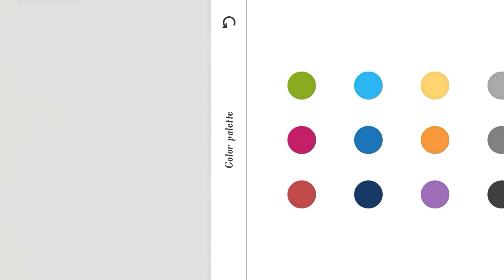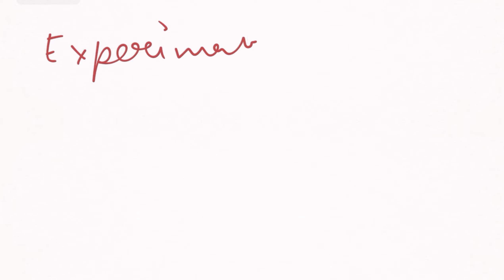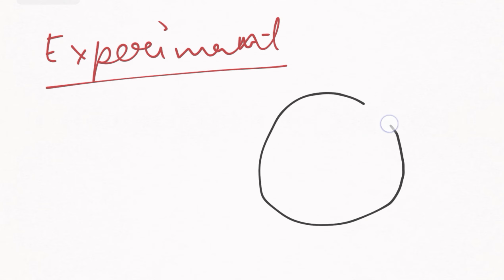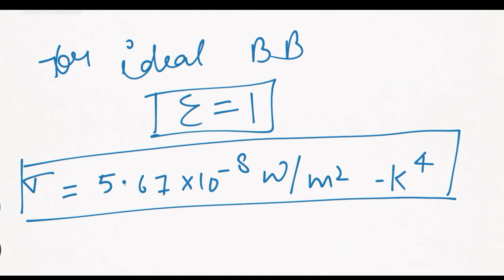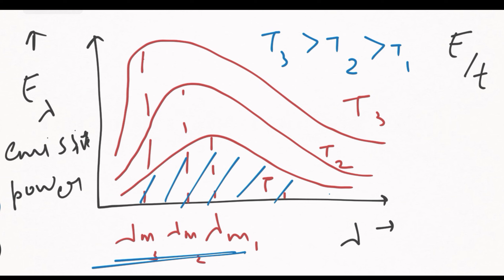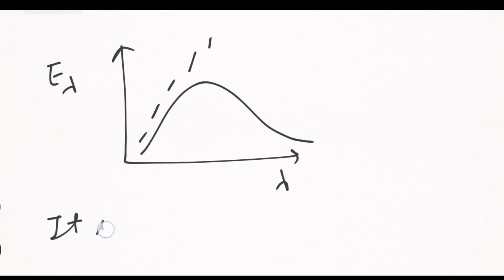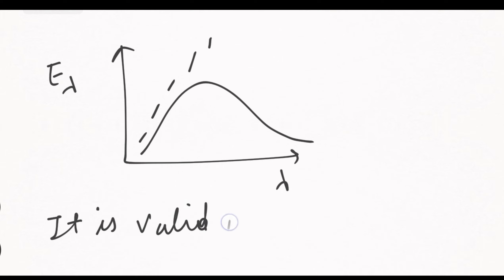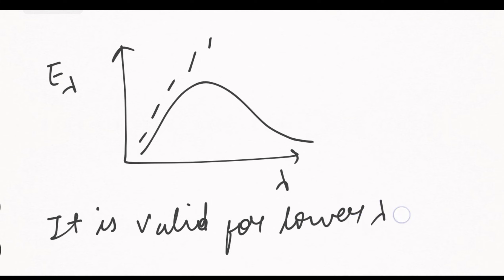Black body Radiation| Wein's and Rayleigh Jeans Radiation Law| UV Catastrophe| Planck Hypothesis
share your doubts and suggestions in the comment section.

It's helpful for all the physics students.

Mathematically proving an irrational no.